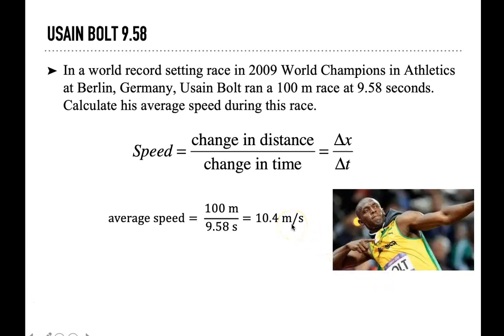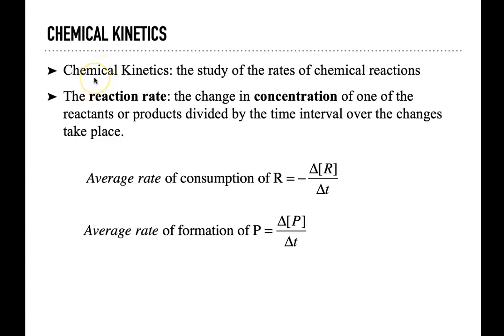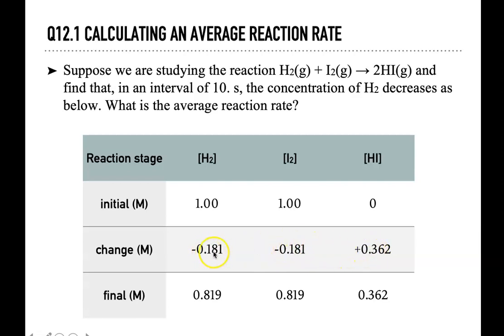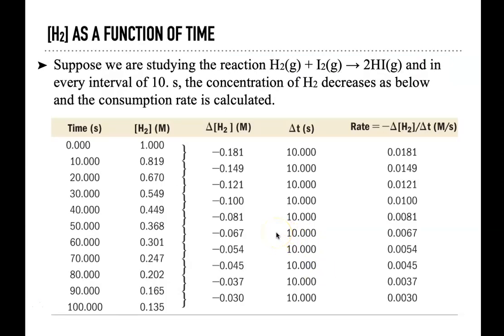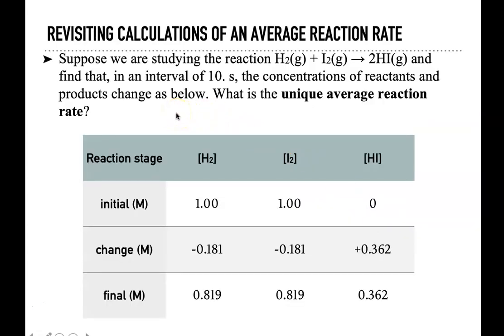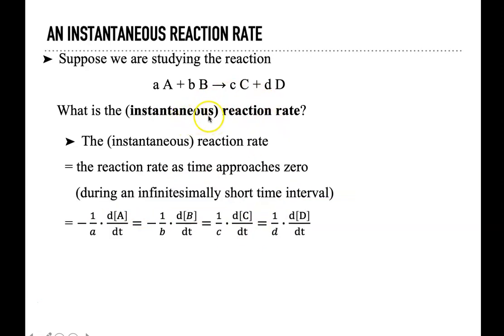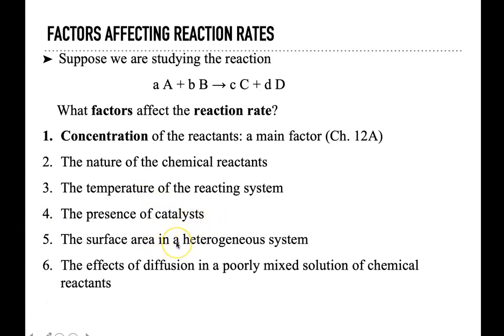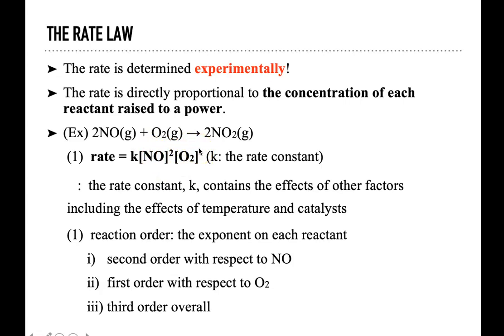Ch. 12A-1: Introduction to Kinetics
Chemical kinetics determines how fast a chemical reaction occurs at a given time. This video explains the definition of a reaction rate and how to represent a reaction rate as function of concentrations of the chemical species involved in a reaction, temperature, catalysts, and other factors.